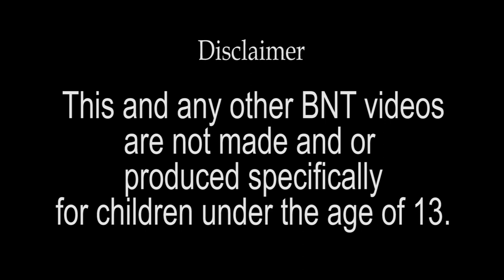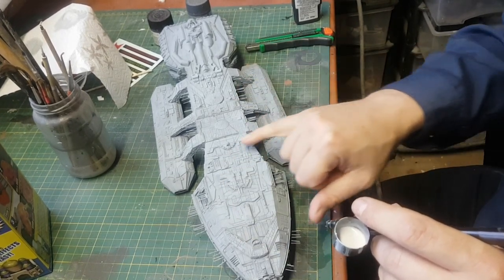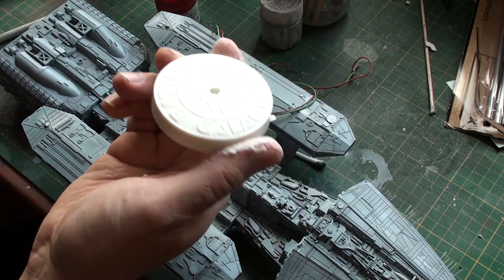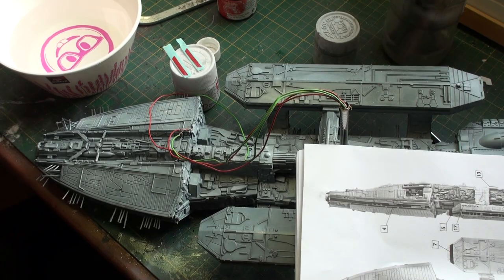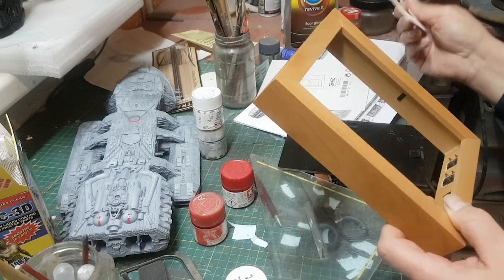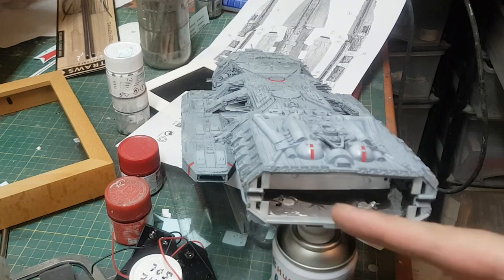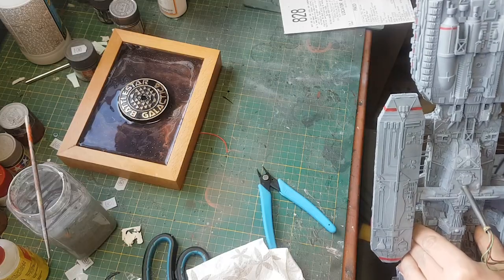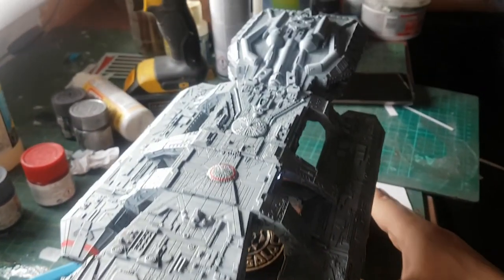building Moebius Models BATTLESTAR Galactica part 3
Final part of the "building Moebius Models BATTLESTAR Galactica" series

I will tackle on the painting, decals (and the problems from those), display and the cutting of the fiber optics.
I hop you have enjoyed this series...
Onto the next!